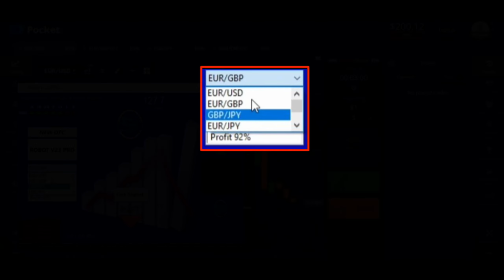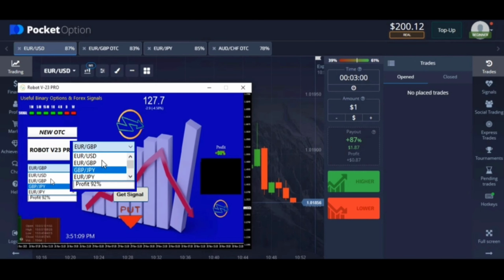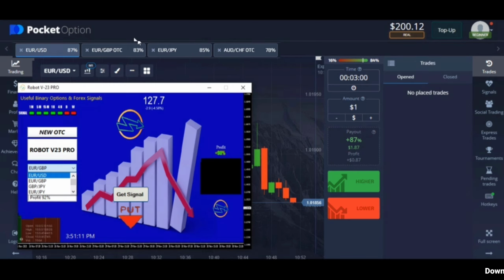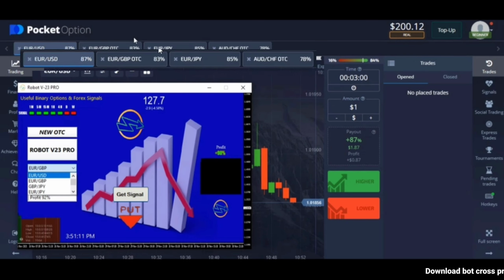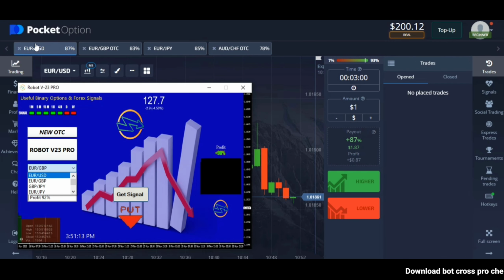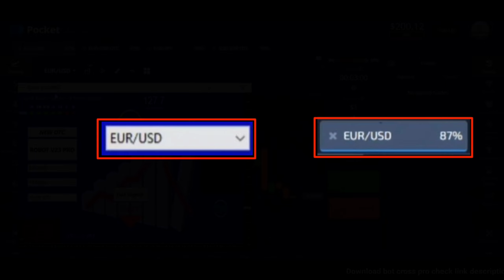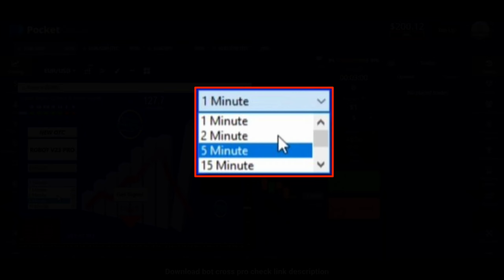Pocket Options Trading Bot - VIRTUAL WORD V-23 NEW UPDATE